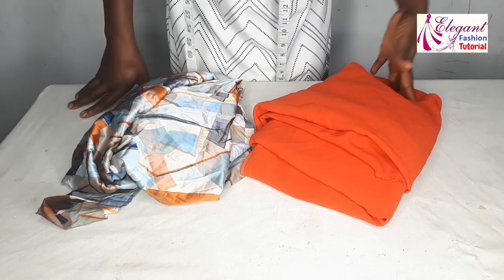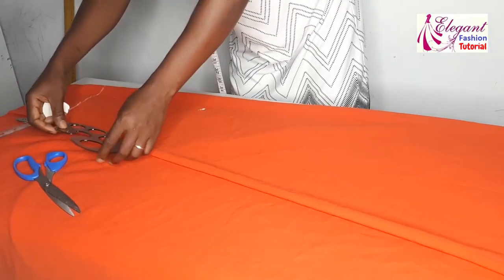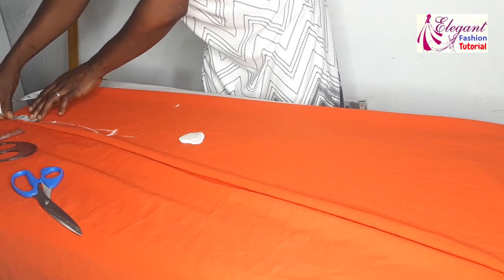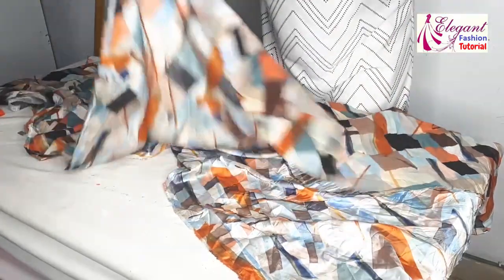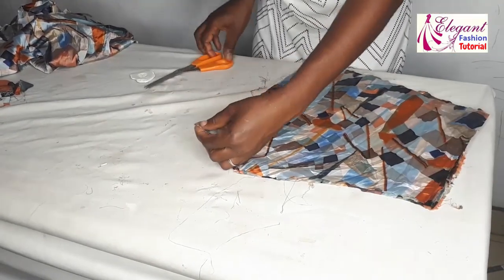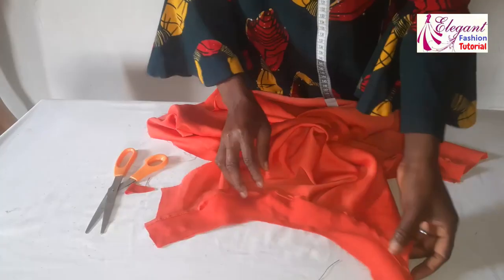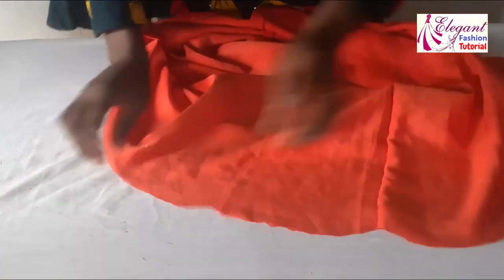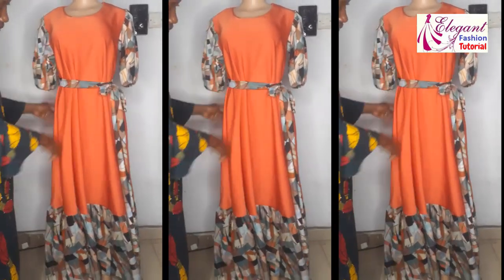Simple method to cut and sew plain and pattern gown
Learn the Simple method to cut and sew plain and pattern gown. This is a detailed tutorial video to cut and sew plain and pattern dress.

How to Cut and Sew 360, 720, 1080 and 1440 peplum and make a beautiful clothe.

Flounce made simple a step by step guide.

Here is a detailed video on how to make a beautiful Flounce. This is a simple sewing project idea, fabric design ideas, easy to make and beginners friendly.